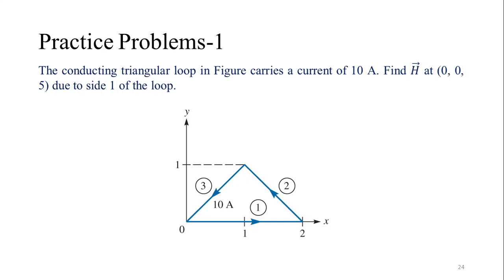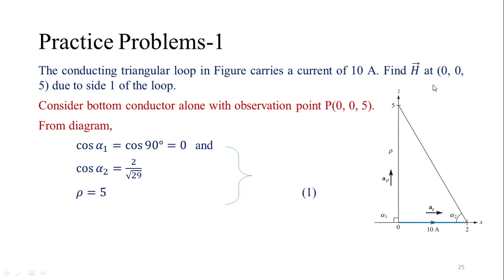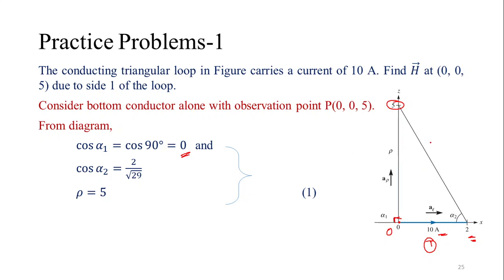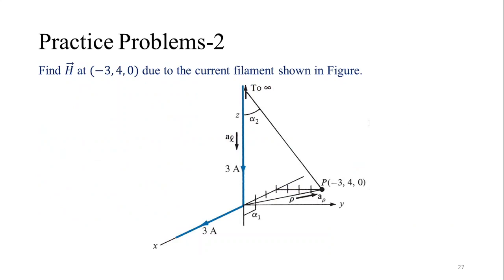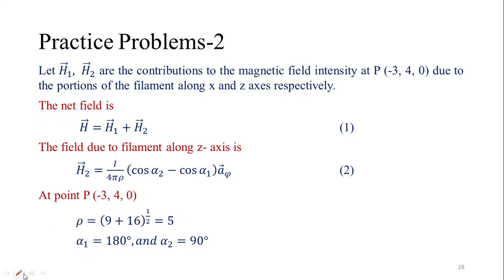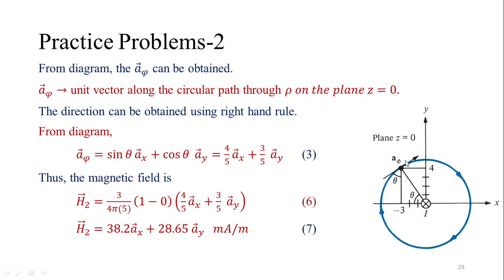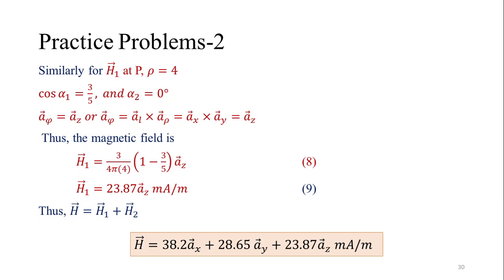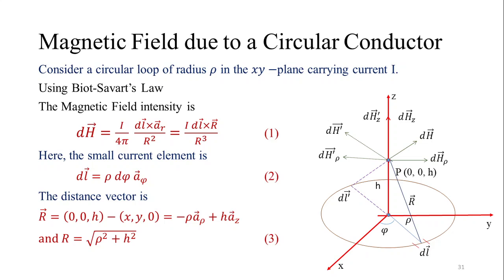Biot savart's law problems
Magnetic field intensity problems